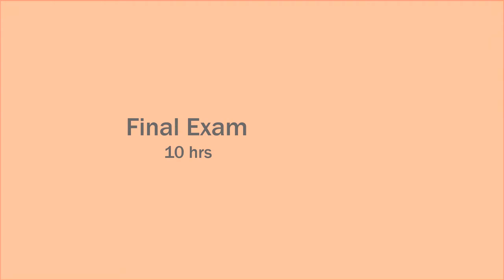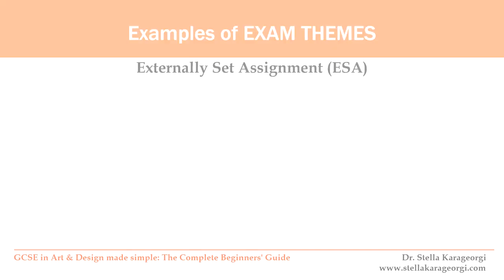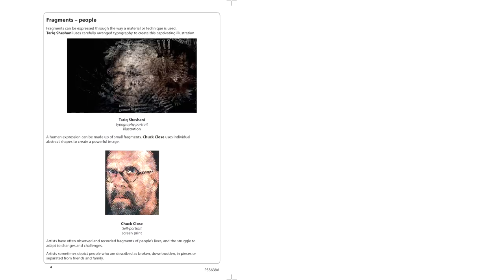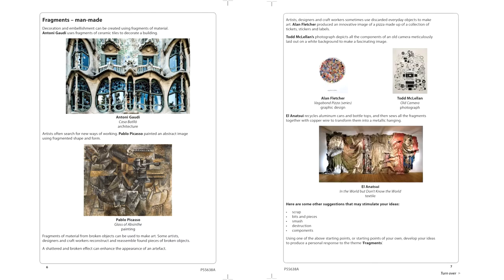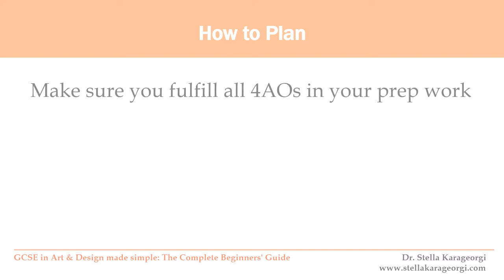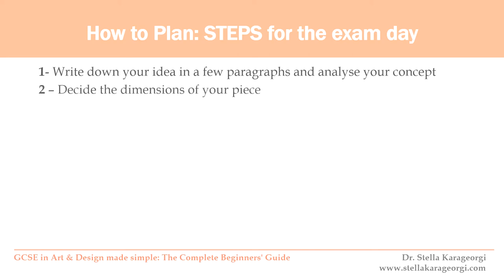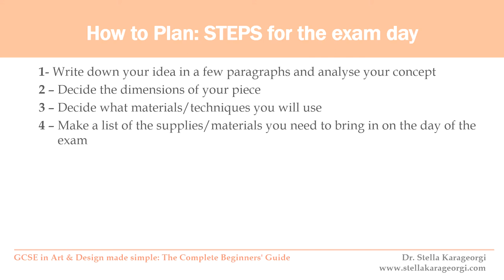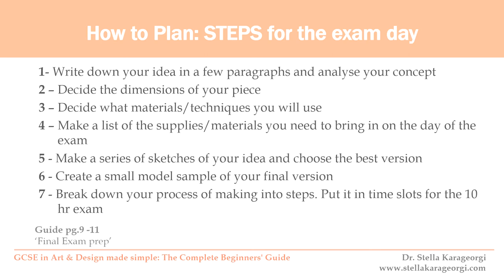GCSE Art | Final Exam: How to prep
Ep.10/11[‘GCSE in Art made simple:The Complete Beginners Guide’]

A discussion about the GCSE in Art & Design qualification. This video is a part of a series of 11 videos of the course ‘GCSE in Art & Design made simple: The Complete Beginners Guide’. The information on this video is based on the 2 year GCSE qualification by Edexcel examination board, however, it is applicable to the other exam boards, such as the AQA, Eduqas, OCR, WJEC, and CCEA, since the structure and the assessment objectives are very similar. You will see lots of examples of students’ work specifically from the fine art title, but the advice given applies to all titles besides fine art, such as graphic design, textile design, three-dimensional design, photography, and art, craft, and design as the portfolio development, exam procedure and marking criteria are the same.

•Download the guide ‘Quick Tips for GCSE in Art Students’, as well as other guides to help you prepare for your art studies.

•For students who are interested in personal online tutoring, please click this to get more information or contact me at We can arrange a first free trial session for 30 minutes, so you can tell me a bit more about what you need help with and also make sure we are a good fit for each other.